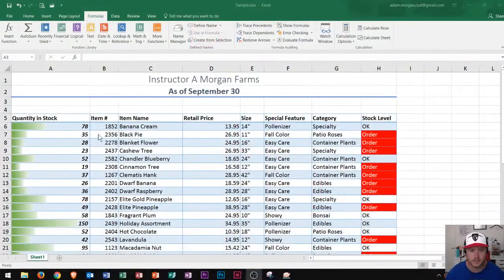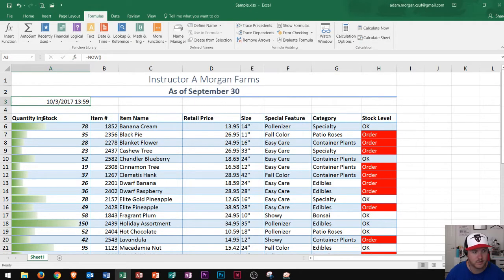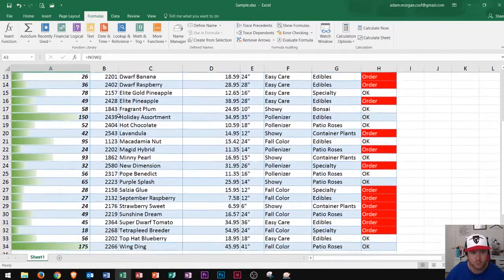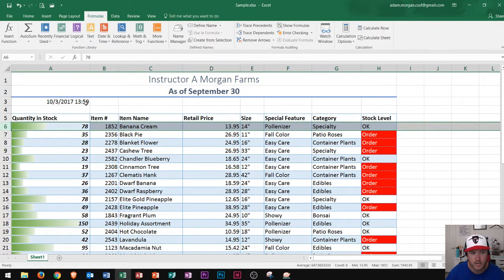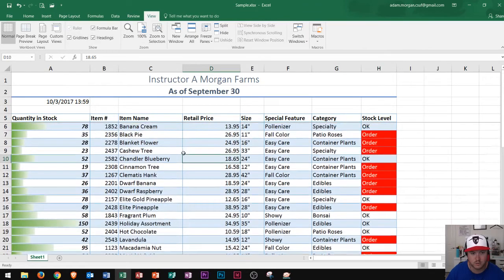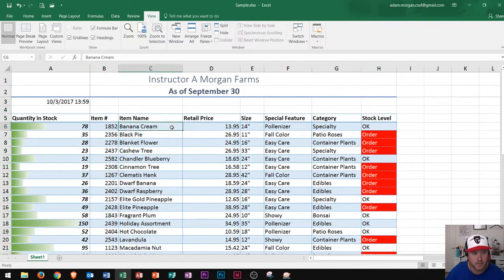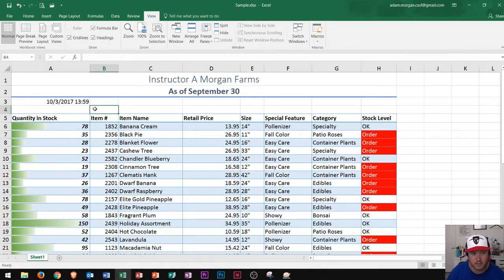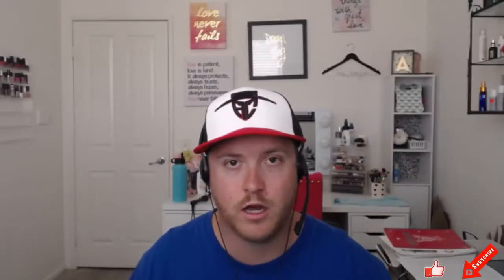Excel 2016 - Freeze Panes - Date & Time Functions - How To Freeze Rows & Columns - Row & Column 365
This tutorial shows you how to Freeze Panes and use Date & Time Functions in MS Excel 2016. This demo will show you how to freeze panes to a row, column, and individual cell, as well as unfreeze panes from each of them and why it is useful. This tutorial is designed for beginners who want to learn more about Microsoft Office 365, enjoy!

Here is a full list of tutorial videos available on my channel:

Windows 10:
Perform Basic Mouse Operations
Create Folders

Outlook 2016
Basic Tutorial